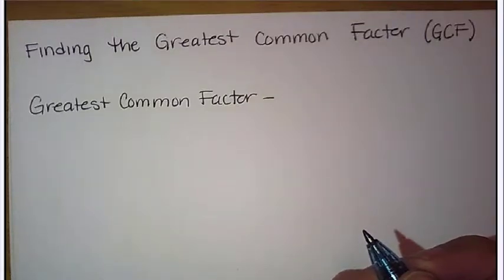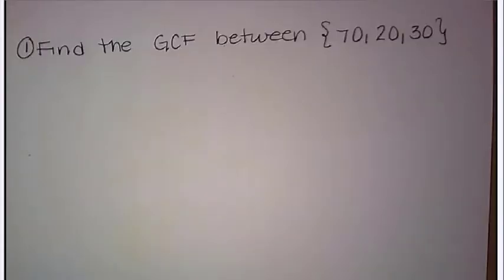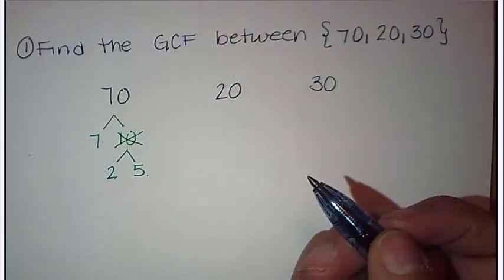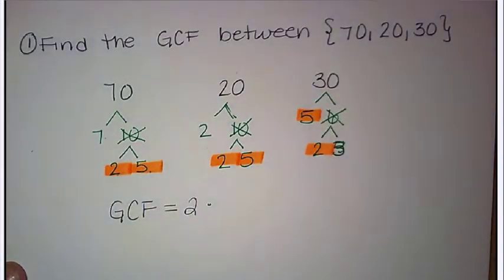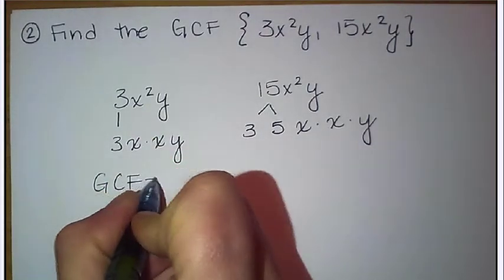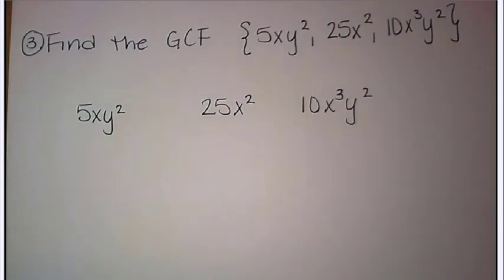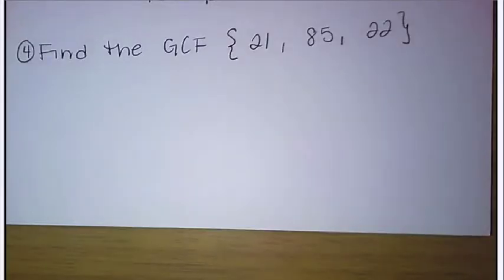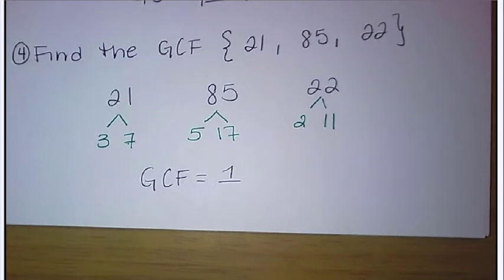Finding_GCF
This video goes over four examples of finding the Greates Common Factor (GCF)